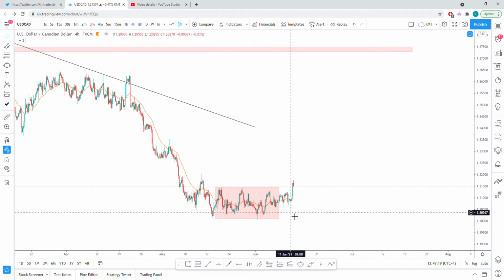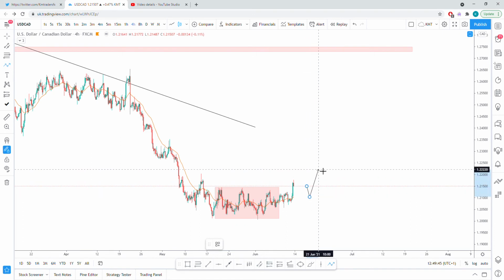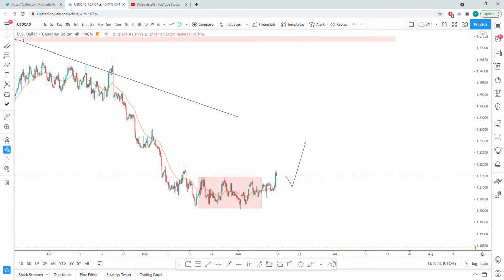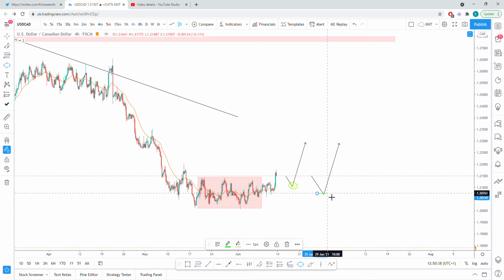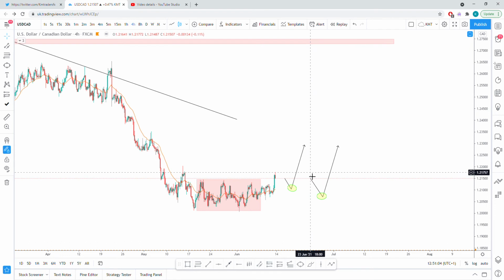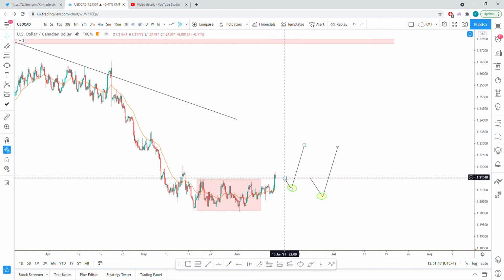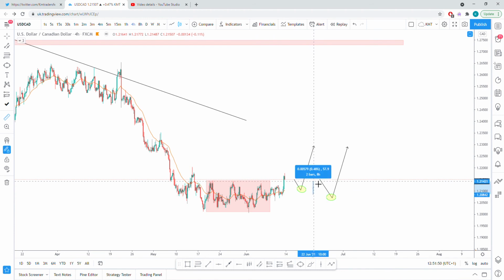USDCAD ANALYSIS 14TH JUNE 2021